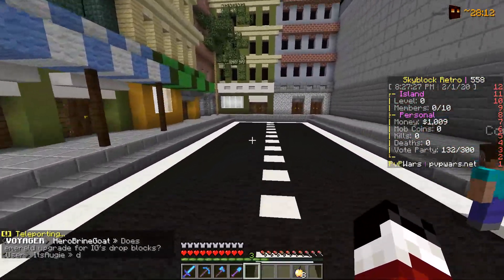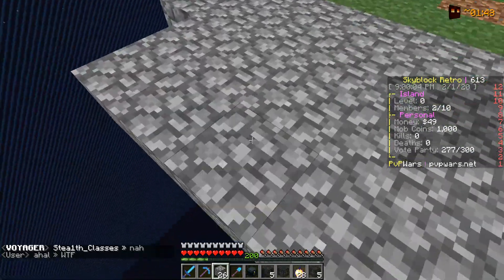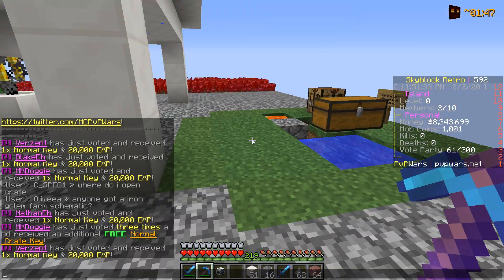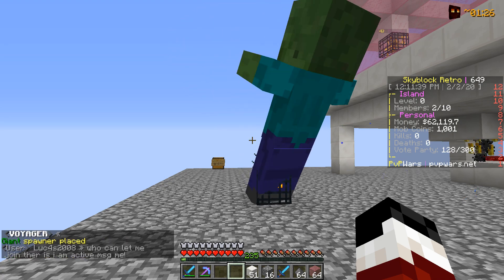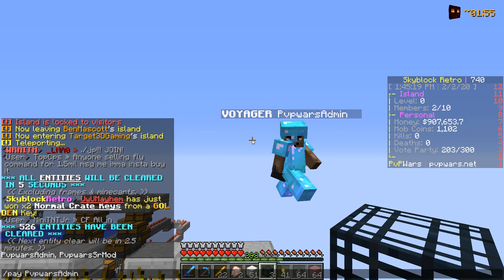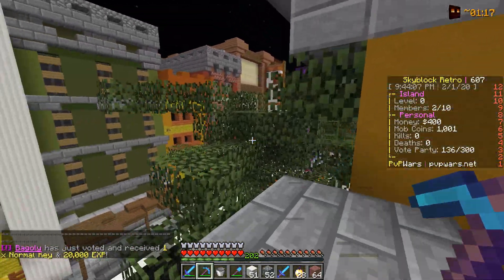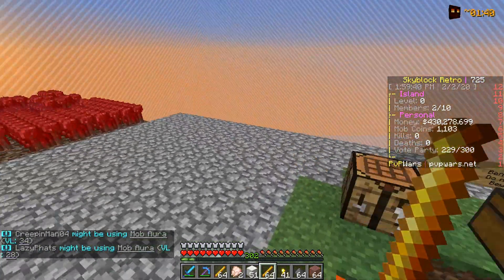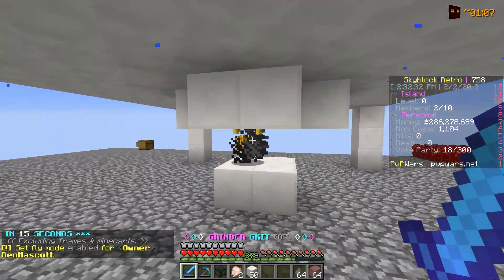This ISLAND spent $1000+ USD first day... (Minecraft Skyblock)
Social Medias: (FOLLOW)

Comment Retro if you read the description!